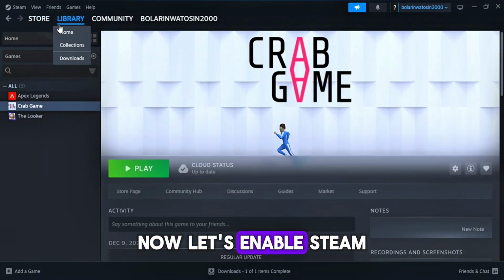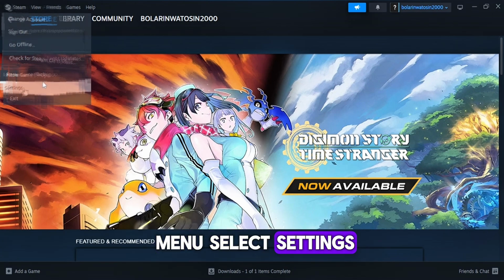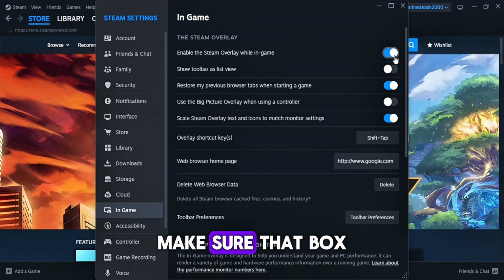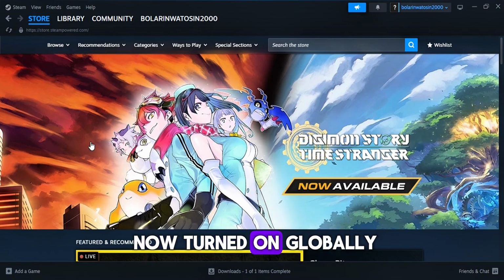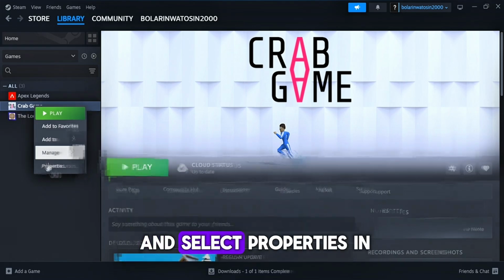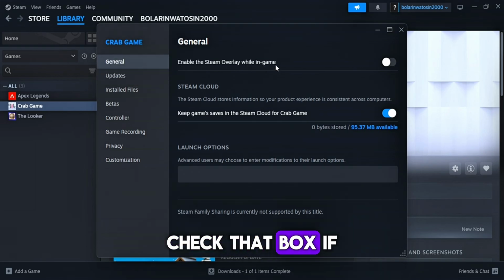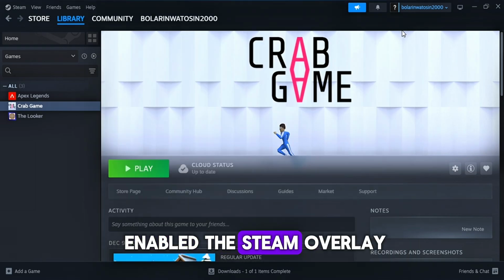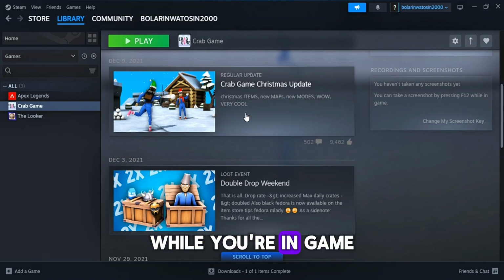How to Enable Steam Overlay (Step-by-Step Guide 2025)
In this video, I’ll show you how to enable Steam Overlay step by step — both for all your games and for just one specific game. Whether you’re trying to access the Steam in-game overlay for screenshots, chat, friends, or browser features, this tutorial makes it super easy to follow.

You’ll learn:
✅ How to turn on Steam Overlay globally from settings
✅ How to enable Steam Overlay for a single game
✅ Why Steam Overlay might not show up
✅ How to test if it’s working properly

This guide works for Windows 10 and Windows 11 users, and it’s updated for Steam 2025.

If you’ve ever searched for:

“Steam Overlay not working 2025”

“How to open Steam Overlay Shift + Tab”

“Enable in-game overlay Steam tutorial”

“How to fix Steam Overlay missing”